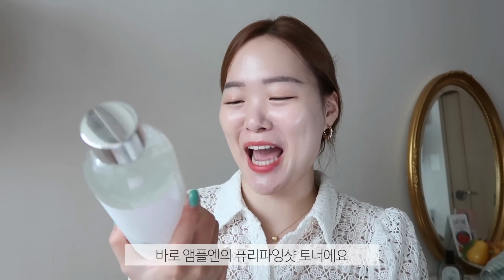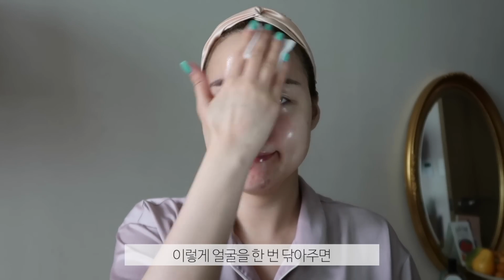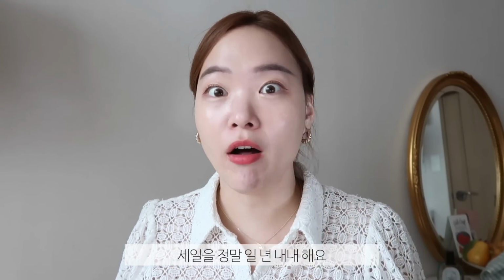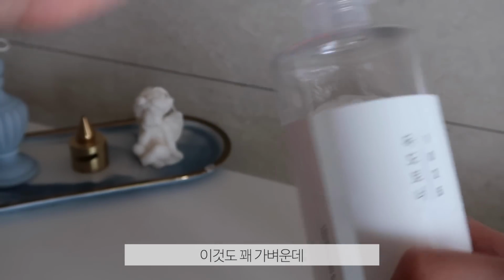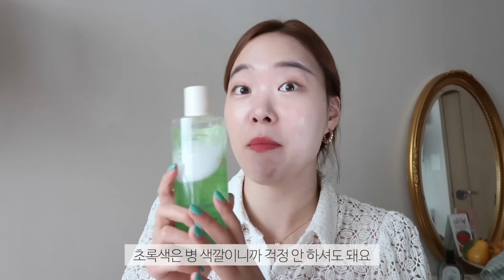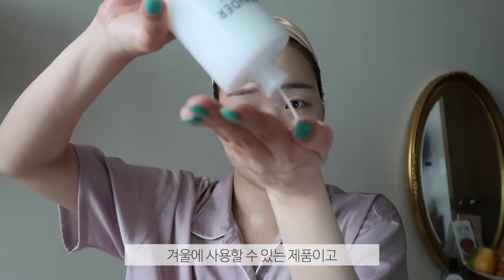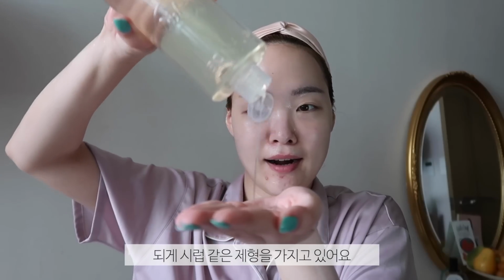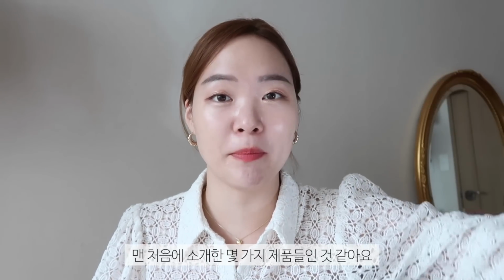BIG ASS TONERS/ESSENCES | kbeauty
✔️Come hang out with me on instagram as well for more skincare tips & recs!

✔️I launched my own toner pad/수뷰티가 직접 제작한 토너패드!

✔️ Links to buy my skincare brand:

⚬Soo Good Feel Soo Calm Toner Pad

✔️Products:

⚬Ample:N Purifying Shot 600ml
앰플엔 퓨리파잉 샷 토너
*Also has lots of exfoliating ingredients as well!

⚬RoundLab 1025 Dokdo Toner 500ml
라운드랩 1025 독도 토너

⚬O HI O HOO Apple Toktok Toner 400ml
오하이오후 애플 톡톡 토너

⚬Tonymoly Mochi Toner 500ml
토니모리 모찌 토너

⚬Tonymoly Wonder Vegan Label Ceramide Mochi Calming Toner 500ml
토니모리 원더 비건 라벨 세러마이드 모찌 카밍 토너

⚬Langbelle Moist Lock Toner 500ml
랑벨 모이스트 락 토너

✔️Timetable:

Toners/essences with...
0:33 0% viscosity
4:59 20% viscosity
7:28 30% viscosity
9:52 75% viscosity
12:00 100% viscosity
13:31 80% viscosity

✔️FTC:

⚬본 영상은 광고를 포함하지 않습니다.
⚬*Narrativ links are for those residing in the USA. I highly recommend this one because it will link you to the site that sells the product the cheapest!